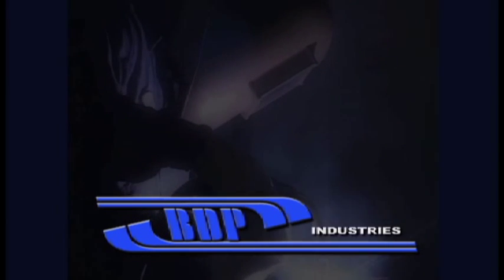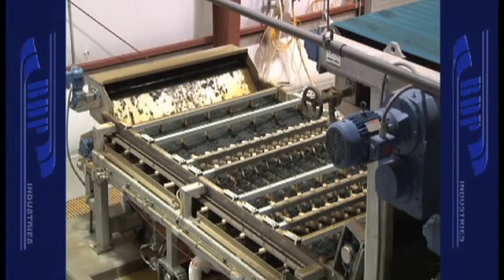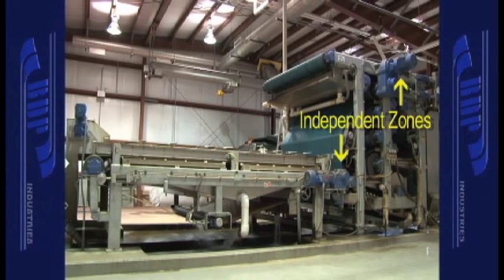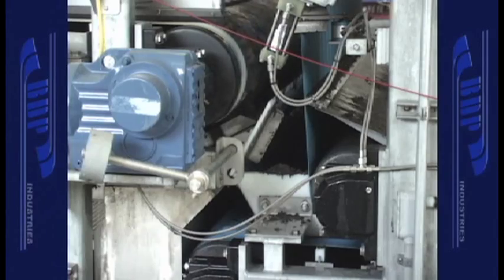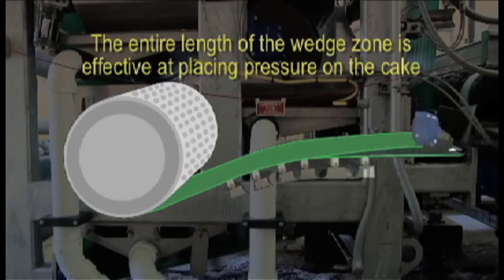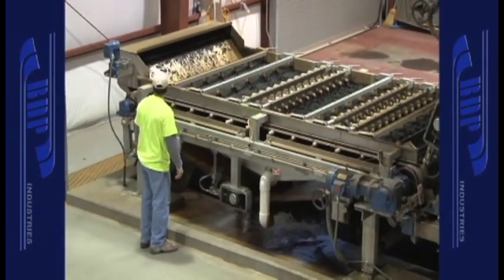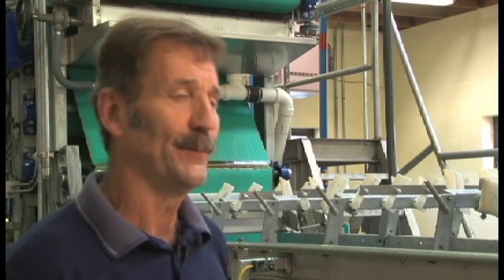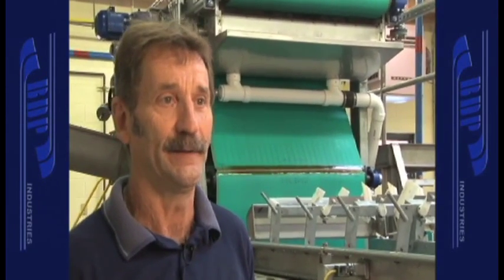3DP Belt Filter Press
Find out why so many municipalities depend on the 3DP Belt Filter Press from BDP Industries, Inc.